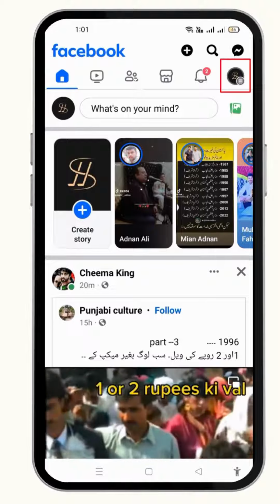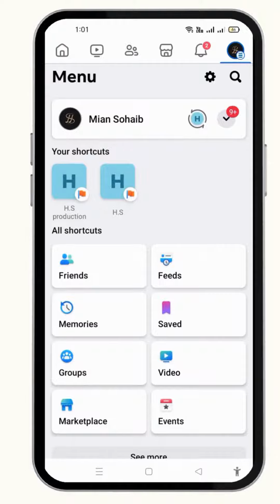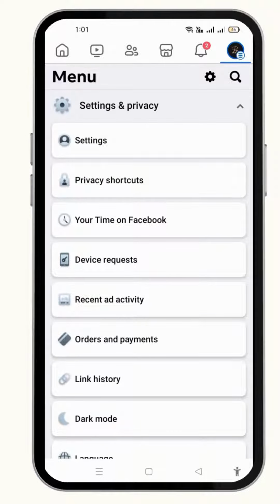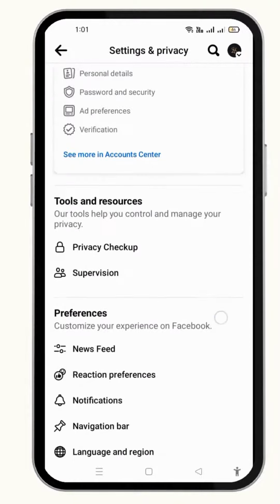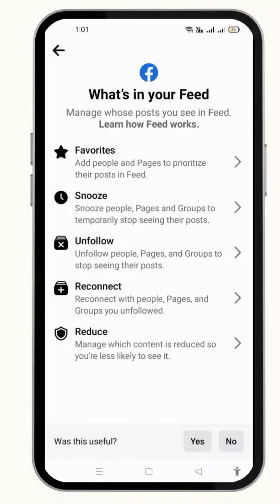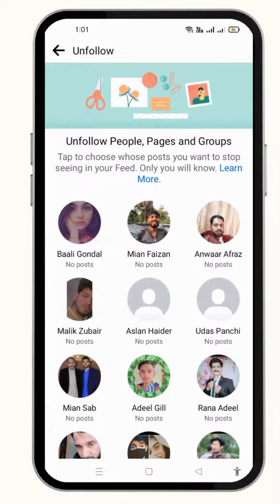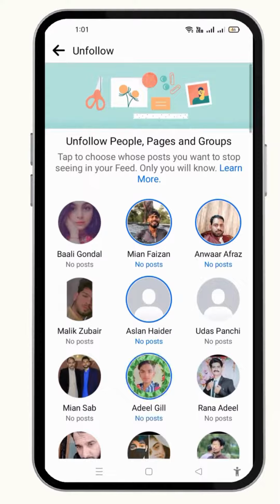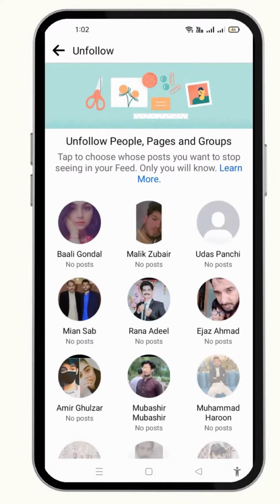How to Unfollow Everyone on Facebook at Once (2024)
Discover a quick and efficient way to manage your Facebook friends list with our tutorial on how to unfollow everyone on Facebook at once. If your friend list has become overwhelming, cluttered, or you simply want to streamline your news feed, this video is for you. Our step-by-step guide covers the process on both desktop and mobile platforms, ensuring you can declutter your Facebook effortlessly. Take control of your social media experience and start fresh today. Say goodbye to unwanted updates and hello to a more tailored Facebook experience. Watch now and learn this handy trick!